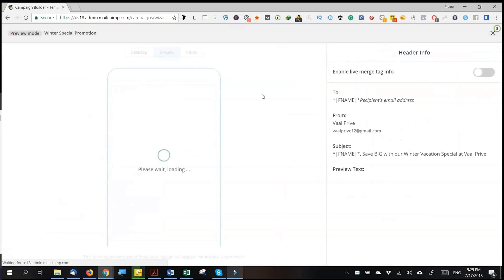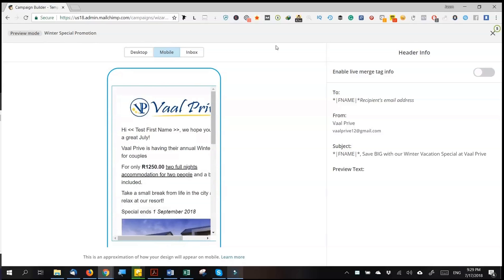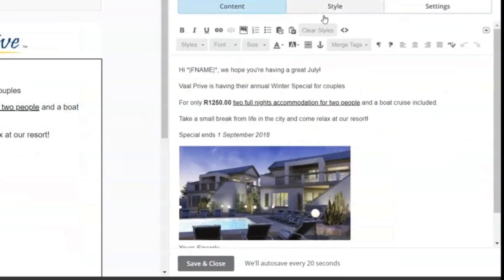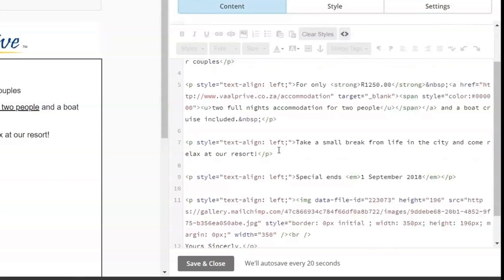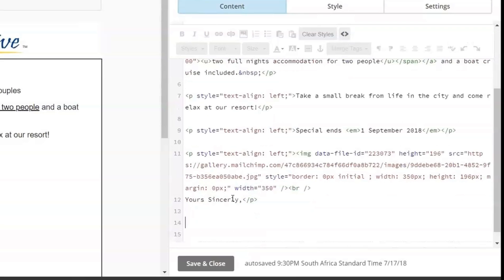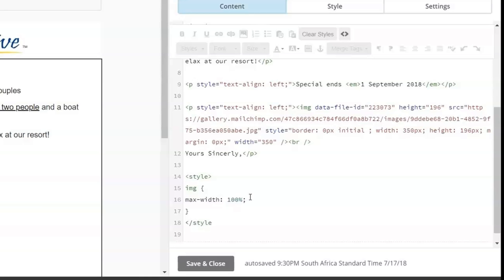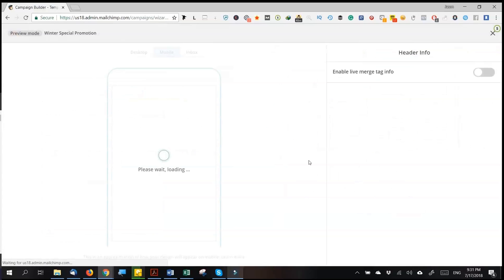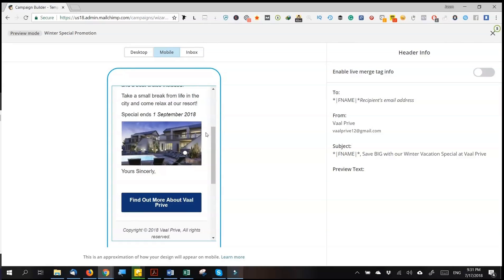How To Make Mailchimp Email Mobile Friendly (Step By Step)